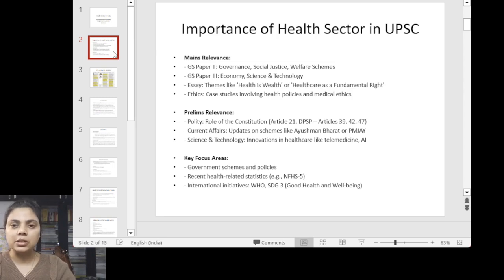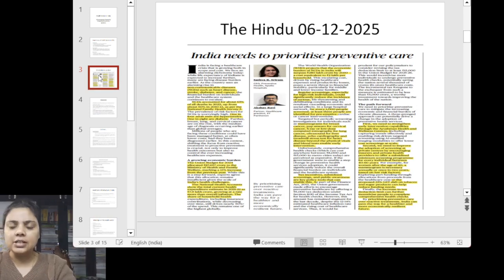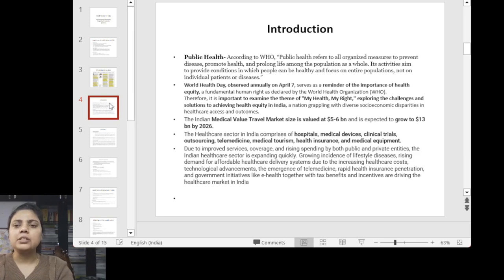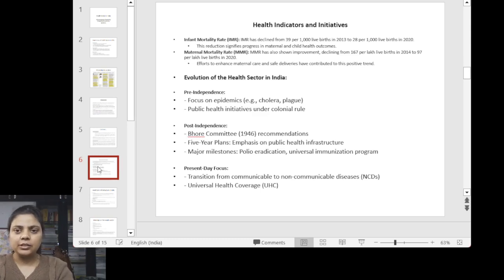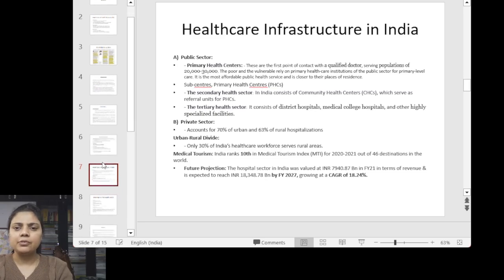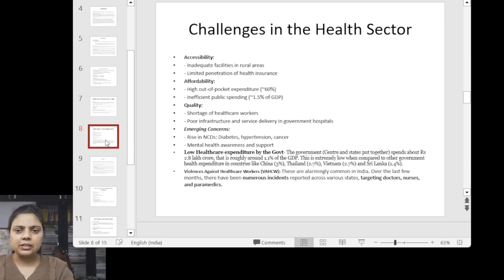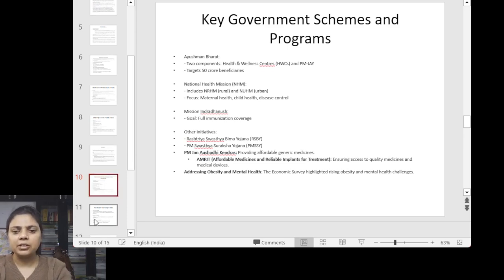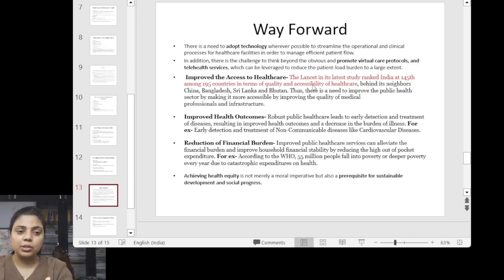"Health Sector in India: Key Policies, Challenges, and Governance | UPSC Preparation Guide" 06-01-25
Health sector - India needs to focus on prevention apart from curative action.

UPSC important theme for mains as well as prelims and essay.